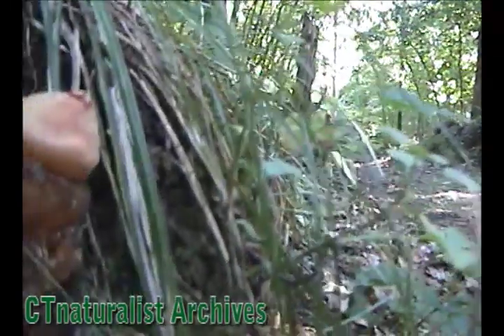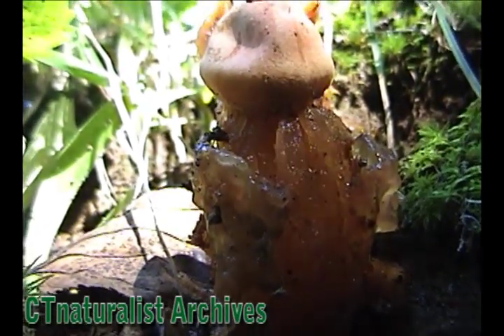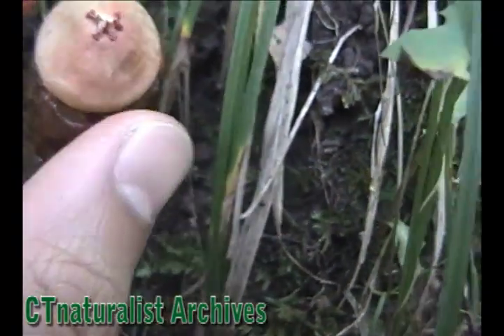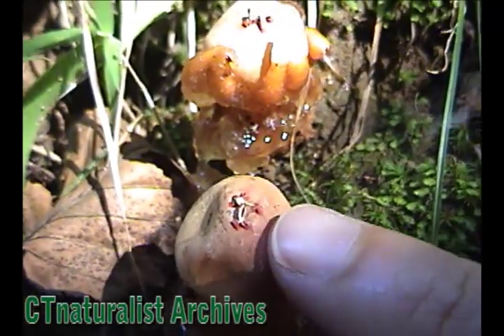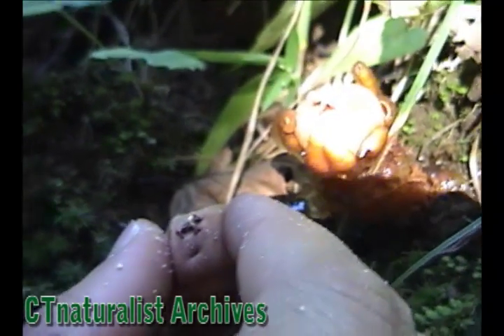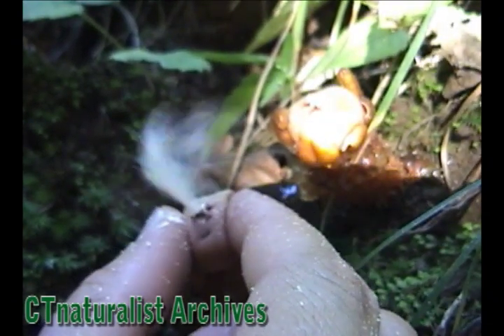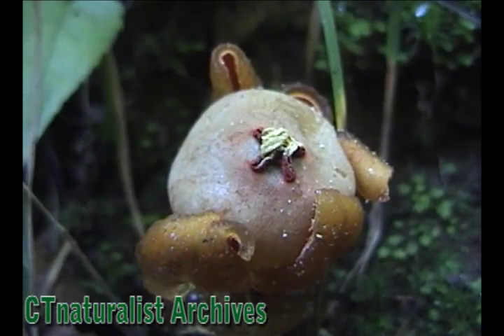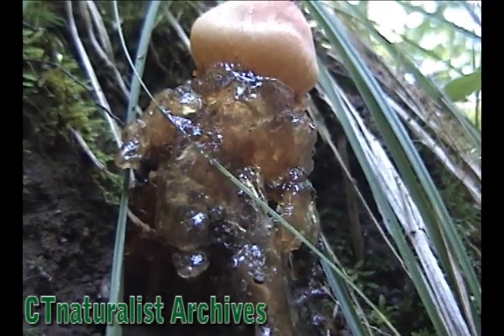Stinkhorn mushroom - fungus - shoots spores - CTnaturalist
A unique stink horn mushroom emits spores and has slime.